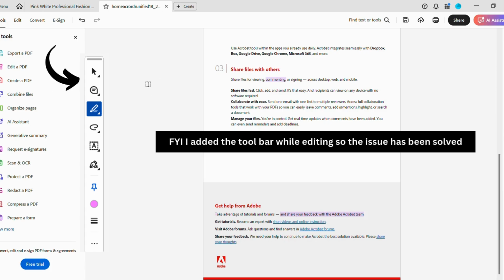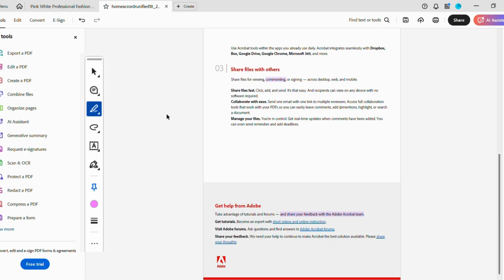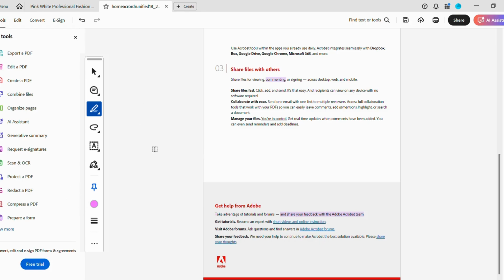How to Underline Text in Adobe Acrobat 2025?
Learn how to underline text in Adobe Acrobat with this easy step-by-step tutorial. Whether you're using Adobe Acrobat Reader or Adobe Acrobat Pro, this guide will show you how to highlight important text using the underline tool. You'll also learn how to adjust underline properties and make your annotations more effective. This method works on both Windows and Mac.